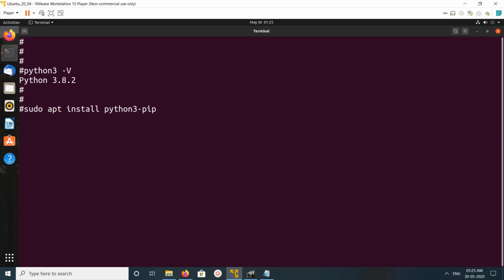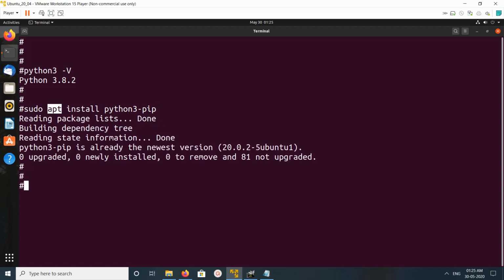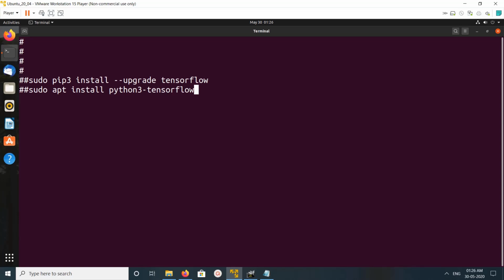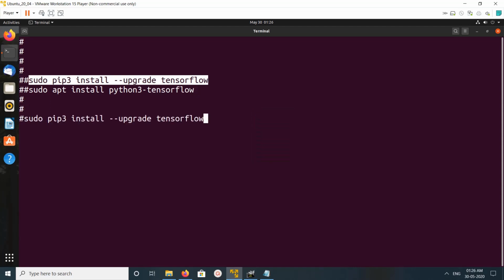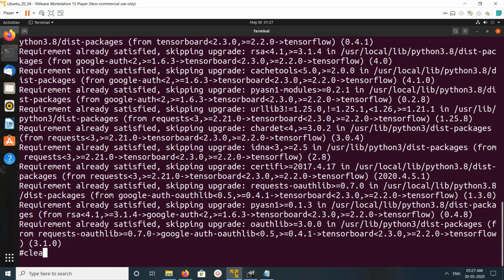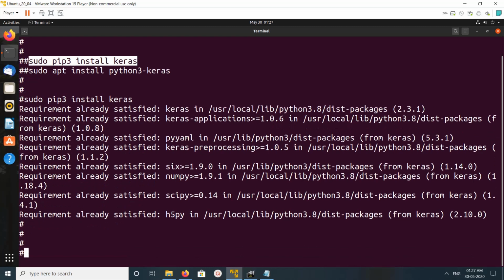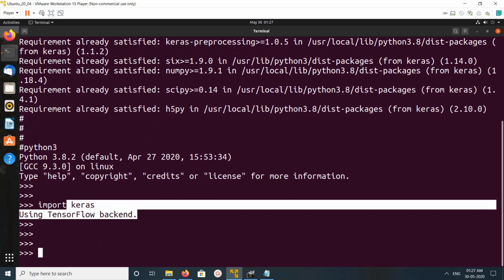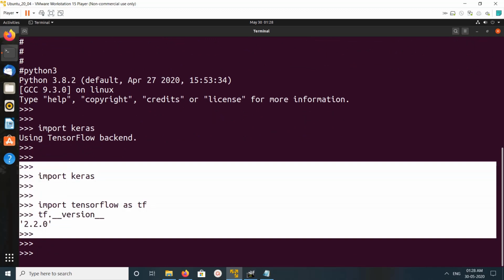How to Install Keras with Python 3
python3 -V
sudo apt install python3-pip
pip3 -V
sudo pip3 install --upgrade tensorflow
sudo apt install python3-tensorflow
import tensorflow as tf
tf.__version__

python3 -V
pip3 -V
sudo pip3 install keras
sudo apt install python3-keras
import keras